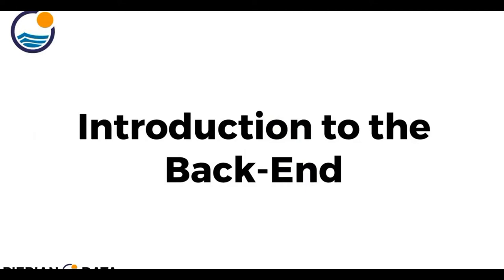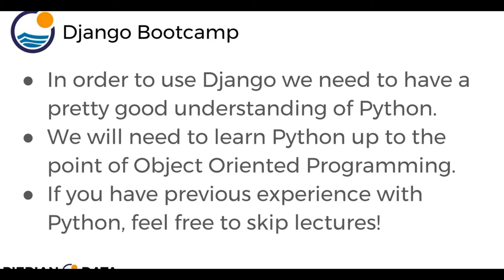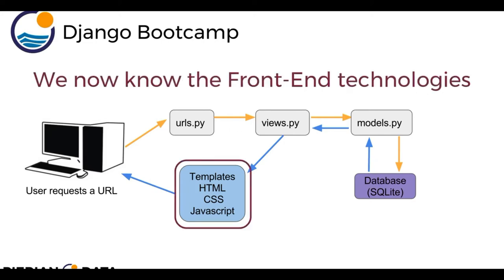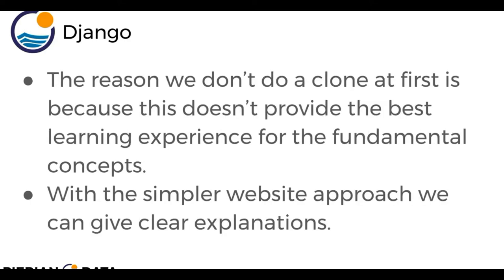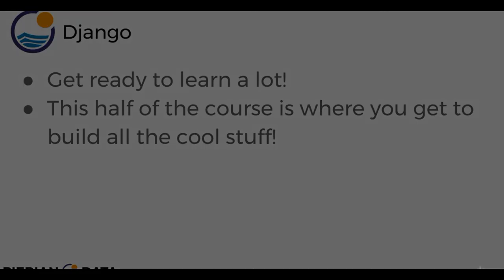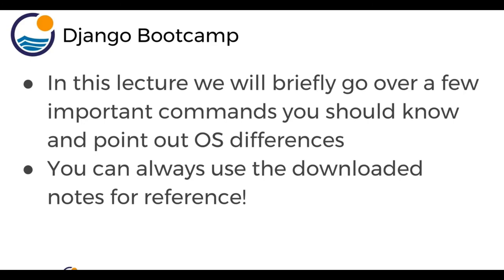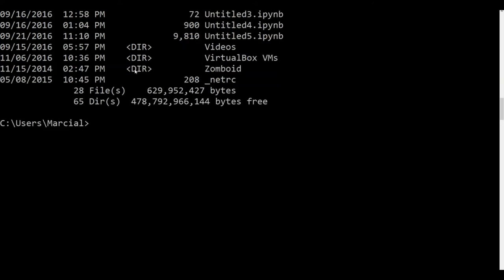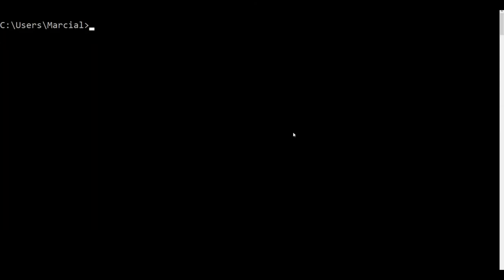#23 Python Command Line Crash Course | Python Django Full Stack Development